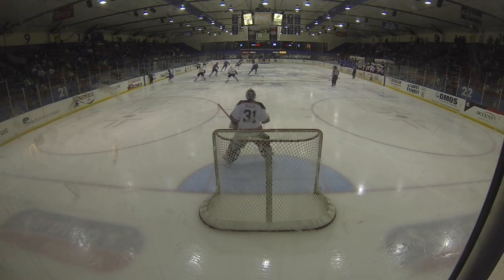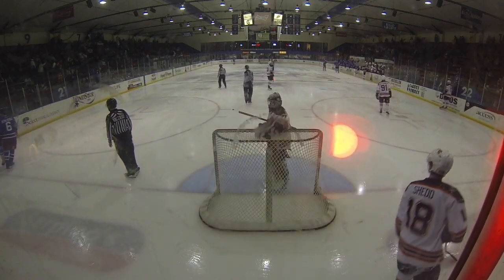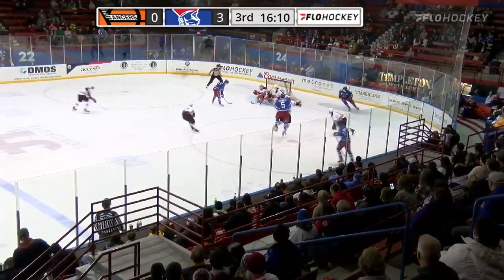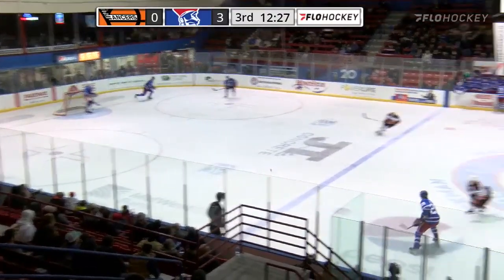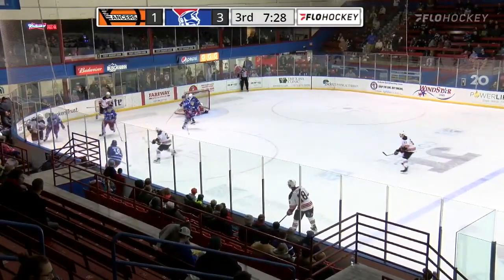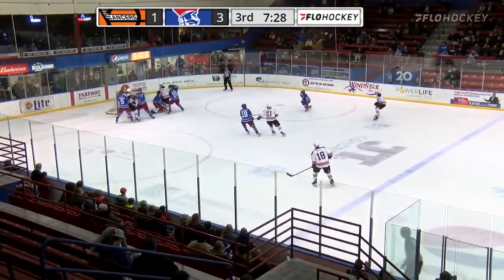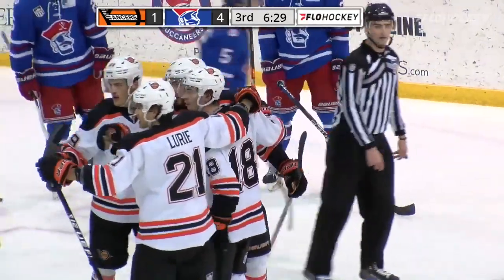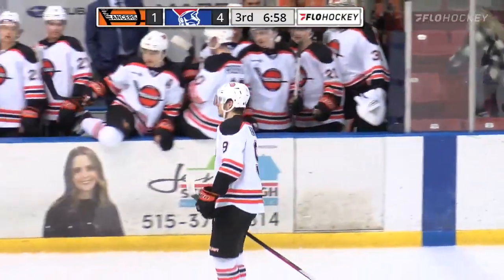Des Moines Buccaneers vs. Omaha Lancers February 24, 2023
Highlights from the Des Moines Buccaneers game against the Omaha Lancers on February 24, 2023.